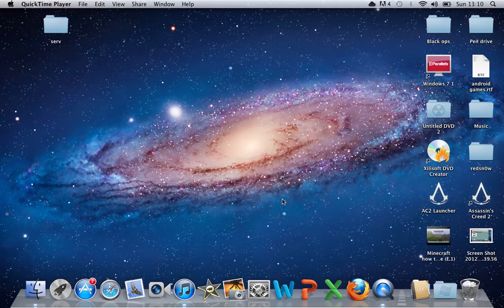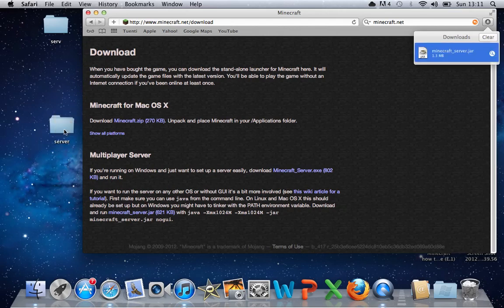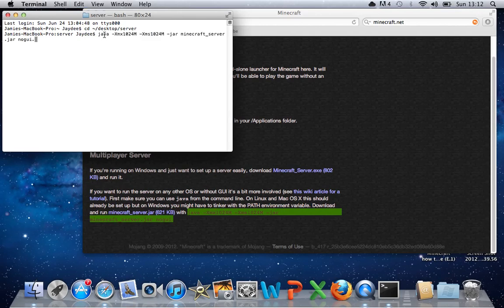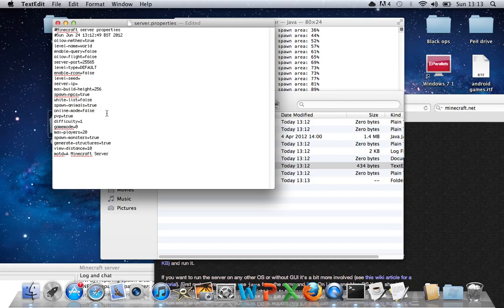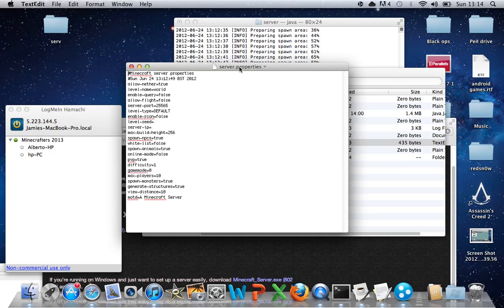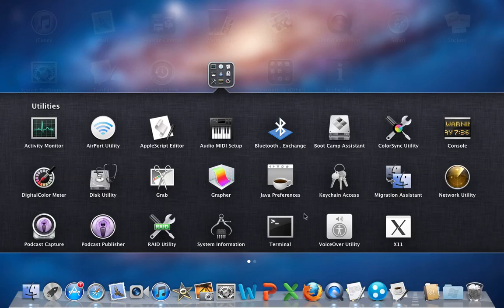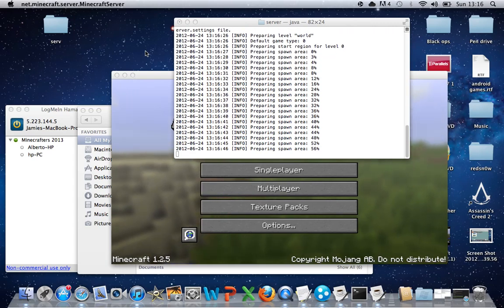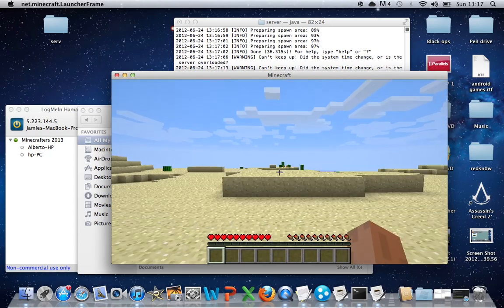How to make your own Minecraft Server on Mac Free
In this video i will be showing you how to make your own minecraft server for free